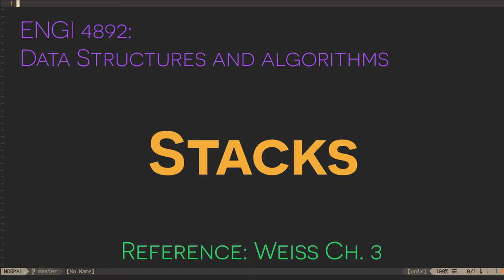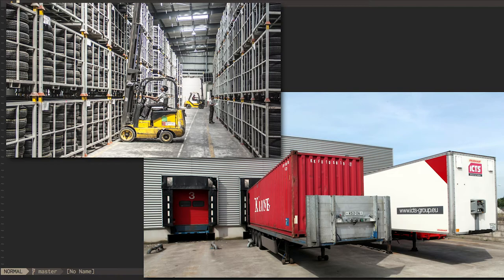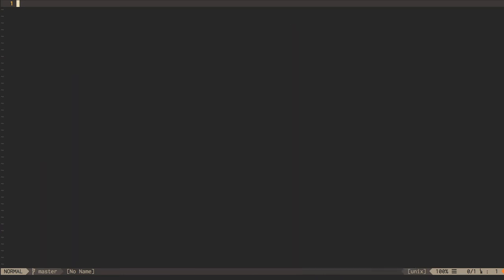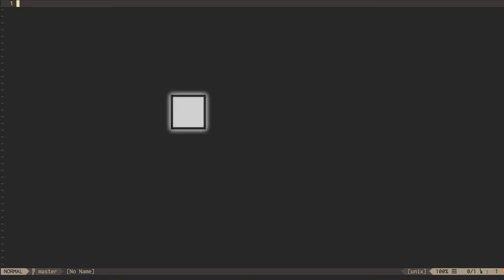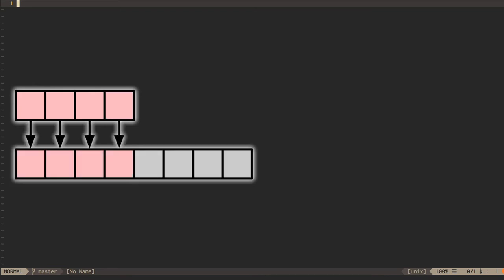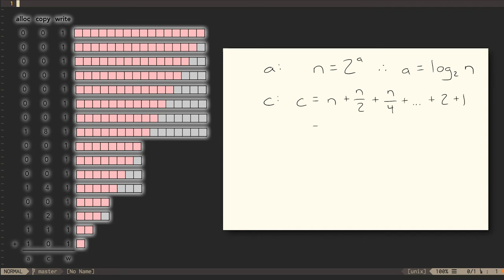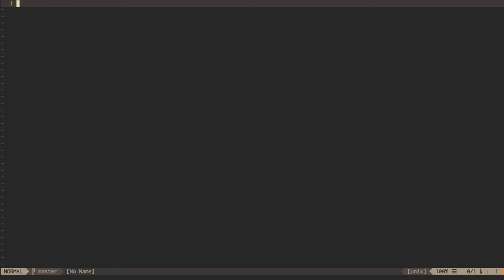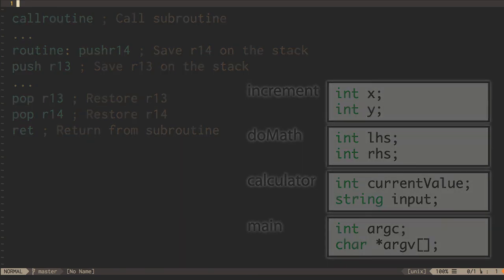Stacks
Another fundamental ADT (Abstract Data Type) is the stack. Just like a stack of plates, a stack is a data structure that accepts new elements on its logical "top" and offers them from the same place. A stack doesn't provide an insert operation: instead, it will allow you to push a new element onto the stack or pop an element off of the stack. This makes the stack a last-in-first-out data structure: whatever you pop off a stack is the element you most recently pushed onto it. The term last-in-first-out (abbreviated LIFO) predates the data structure: it's actually a logistics term that was used to describe the warehousing and accounting of inventory long before anyone had built an electromechanical computer. It's like a moving truck: whatever you need to have first access to at your new house had better be loaded last on the truck from your old house.

The stack only needs to support the push and pop operations and an operation to peek at the current top value, plus perhaps a method to get the current depth of the stack. This gives us a lot of freedom in terms of how we implement it internally. One option would be to use a linked list, which can give us constant-time pushes and pops, assuming we've made some basic design choices sensibly (Question 1). However, although a linked list can give us constant-time push and pop operations, the constants involved are quite high. We don't actually want to do a dynamic memory allocation from the heap for every element that we push on the stack. Instead, it's often better to implement a stack using a vector, an array or even architecture-specific CPU instructions. What's the cost of pushing to the back of a vector or a manually-managed array? Well I'm glad you asked!

The cost of adding to a dynamically-growable array (such as a vector) depends on the strategy that we use for allocating memory. Whenever we don't have enough memory to store an element being pushed, we need to allocate a new array, copy the old value over and then write the new value. One strategy would be to allocate a new array that's one element larger than the old one. This is simple, but it comes at a cost: we will have to do a new allocation and order-n values copies or moves on every push. If, on the other hand, we double the array every time we allocate more memory, we can amortize or spread out the cost of the allocations across many push operations. The first push to our empty array will require us to do one allocation, and one write of the element being pushed. The next push will require one allocation of size two, one copy from the old array and one write of the new element. The next push will cause us to do one allocation, two copies and one write. That allocation buys us a freebie: the next push will only cost one write. We will perform allocations and copies at push 1, 2, 4, 8, 16, etc., up to n/2 and then n, but all of the intermediate pushes will be pretty close to free. If we add up the allocations, copies and writes, we can see that each allocation gets us twice as much memory as the one before it, so the size of the array is 2^a, therefore a is the base-2 logarithm of n. c, the number of copies, will be something like n plus n/2 plus n/4 and all the way down to 2 plus 1. This is a geometric series of n/2^i from 0 to a, which we know is from 0 to the base-2 log of n. This geometric series works out to approximately 2n (it's actually 2n - 1, but we don't care about lower-order terms). Finally, the number of writes required in n pushes is n times 1 write per push, which is just n. So, the cost of performing n pushes on a doubling vector is log n + 2n + n, which is simply on the order of n. That means that the amortized cost of each push is constant-time.

Stacks are useful for tracking all kinds of information, including arithmetic, parts of program parsing and expression evaluation and calling functions. Remember that local variables in C++ programs are stored in a memory region called "the stack" — this is a super-optimized version of the generic data structure that we're looking at. Stack operations are so common that CPUs provide dedicated instructions for pushing and popping CPU registers to and from the stack. One thing to be aware of: although stacks logically grow from bottom to top, CPU push and pop instructions typically assume that stacks grow downwards.